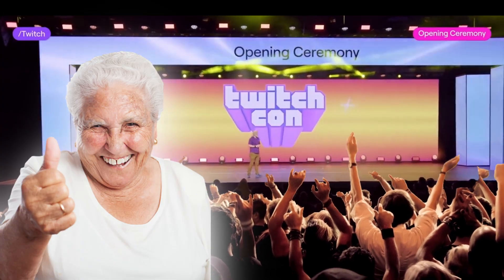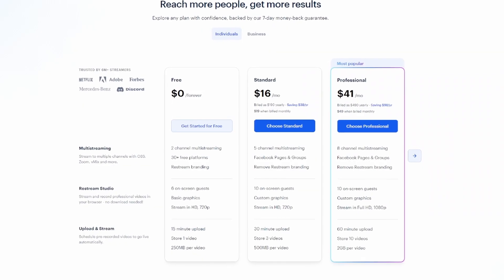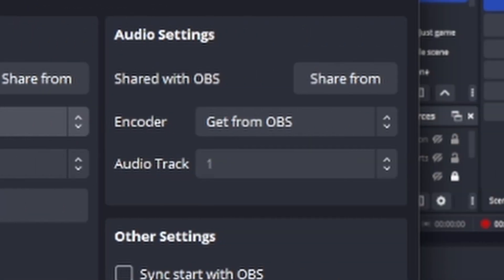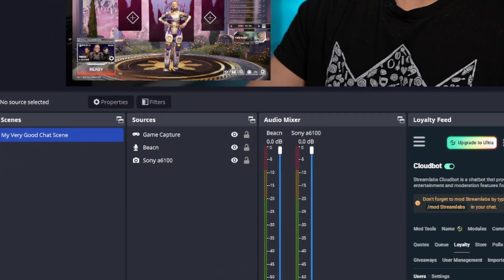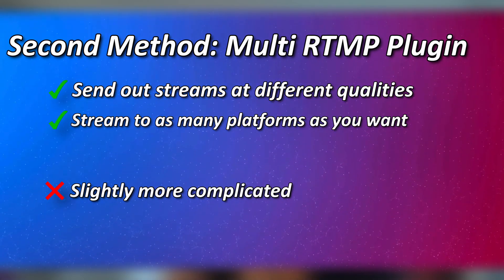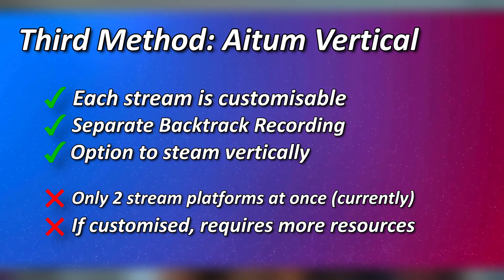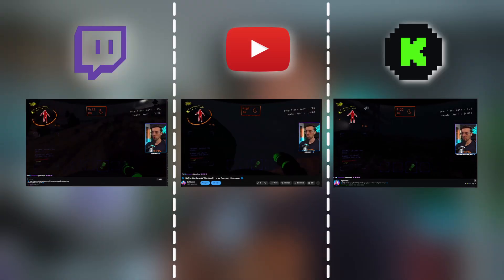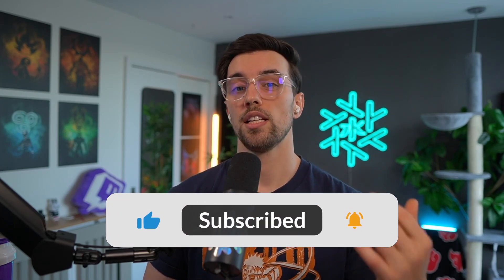Easy Multi-streaming in 2024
Was this tutorial helpful and will you be multi streaming in 2024?

This was my first tutorial that I have put out, so please do let me know any feedback you have!